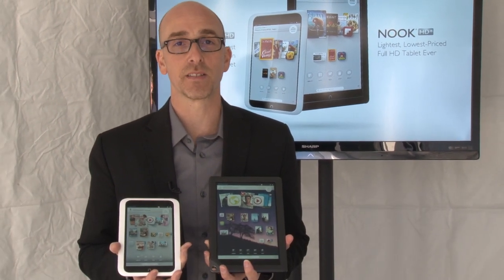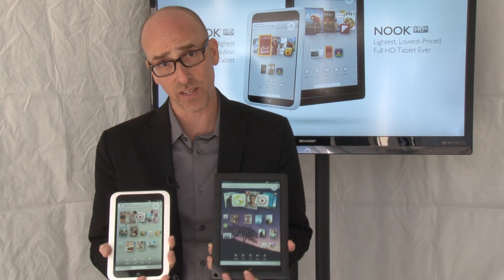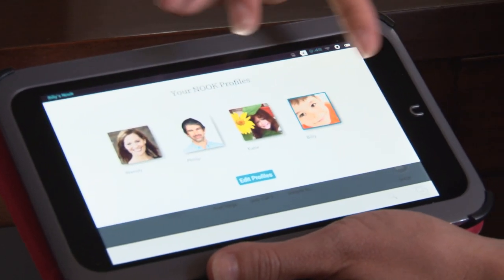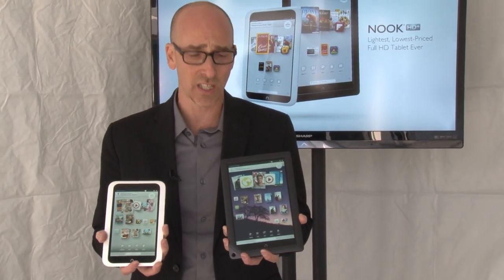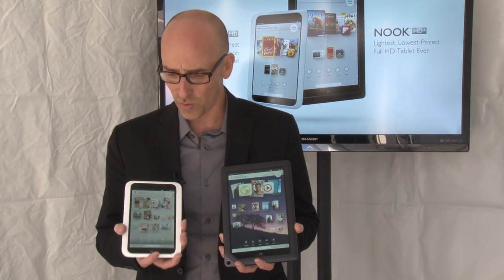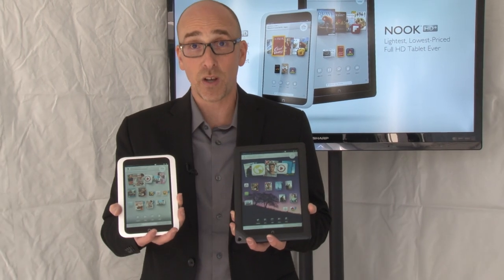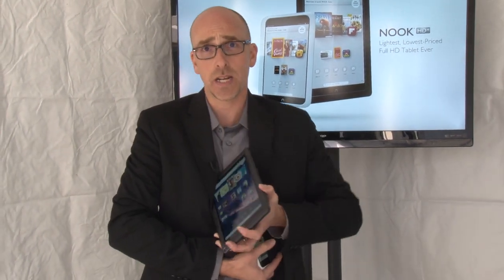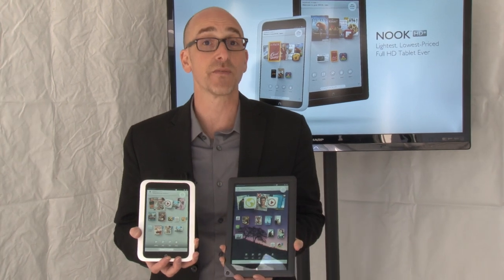First Look: Barnes & Noble Nook HD and Nook HD+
Barnes & Noble has seen Amazon's Kindle Fire HD tablets and aised the ante with a pair of new high-resolution, lightweight and affordably priced tablets: the Nook HD and Nook HD+. Mashable owned content.